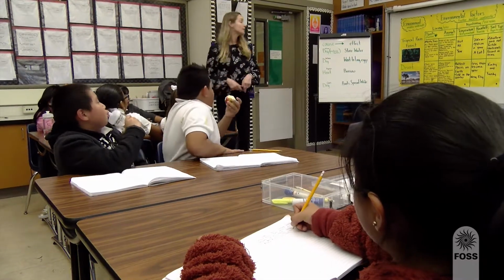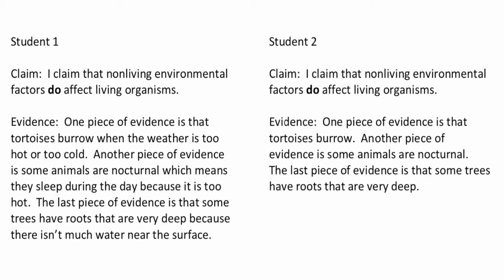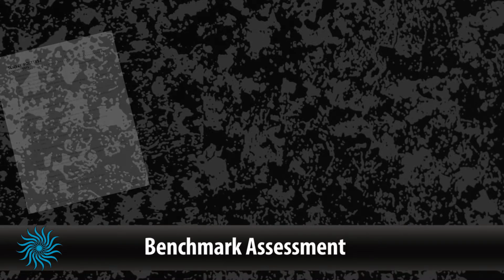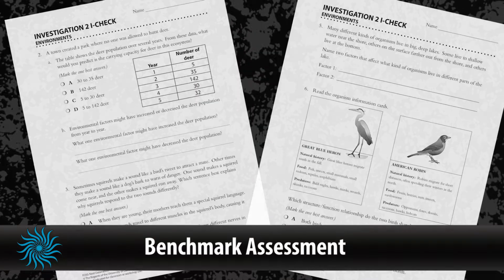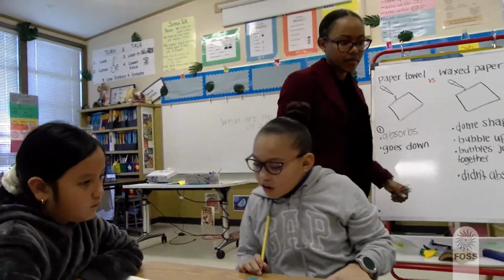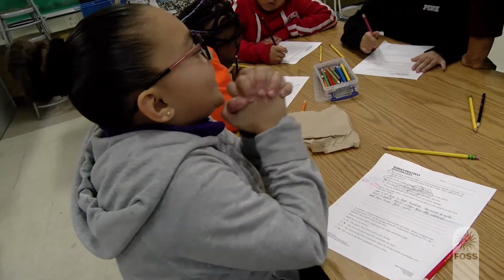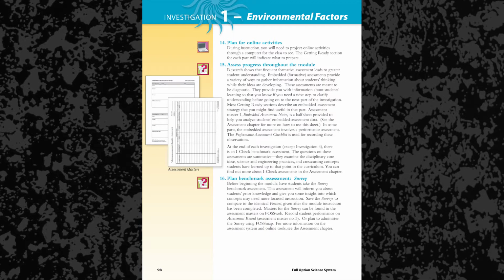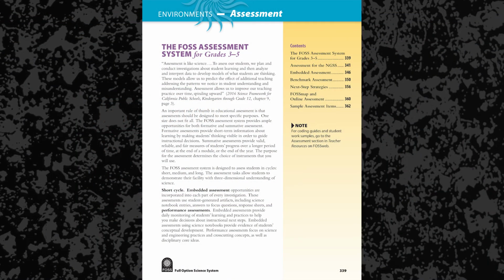Assessment Next-Step Strategies in FOSS - Grades 3-5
The FOSS Assessment System provides support for teachers and students to promote a growth mindset and measure student progress towards understanding of core ideas in science. We recommend viewing this video after being introduced to the FOSS program or having viewed the Active Investigation video.